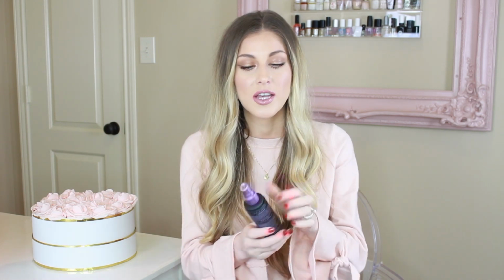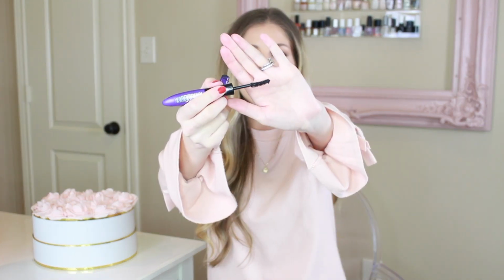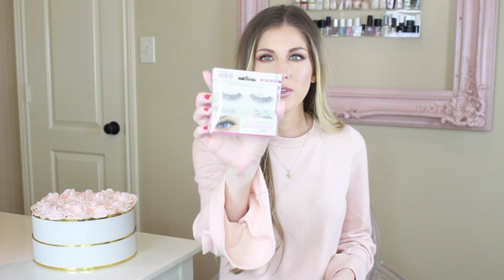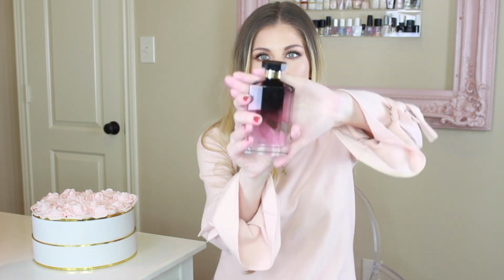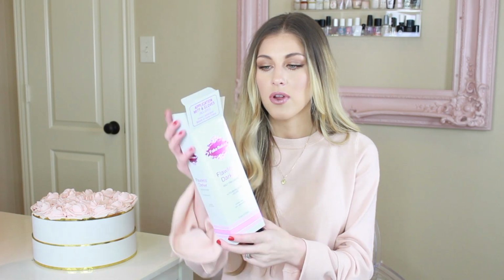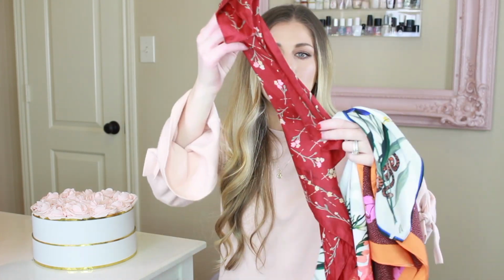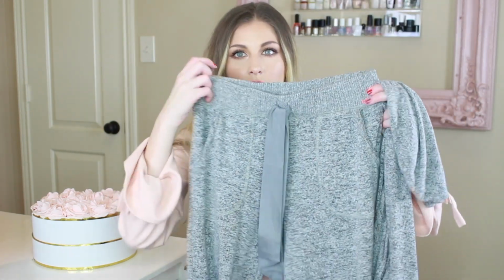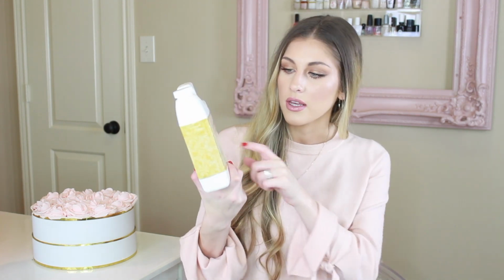CURRENT FAVORITES | ALL TIME FAVORITES | BEAUTY, CLOTHING, LIFESTYLE | BRITTANI GROTE 2018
I hope you all enjoyed this video of all of my current/all time favorites! Let me know what you are going to try & some of YOUR favorite things that I need to try 💕

PRODUCTS MENTIONED:

MAKEUP:
Beauty Blender
Benefit Porefessional
Maybelline Matte & Poreless (I use Warm Nude)
Urban Decay All nighter setting spray
Milani Baked Bronzer
Bobbi Brown Pale Pink
L'oreal Voluminous X Fiber
Kiss Lashes
Malin & Goetz Mojito Lip Balm
Stella Perfume
Electric Razor (similar)
Venus Waterless Razor
Spray Tan

CLOTHING
Marc Fisher Espadrilles Sneakers
Sunglasses (similar)
Sunglass chain
UO Blue/White/Black/Floral Scarf
UO Maroon/Orange/Floral Scarf
Smaller Scarf (Similar)
Sweat Suit Top
Sweat Suit Pants

LIFESTYLE
Volcano Candle
Tyler Glam Wash- DIVA
Joanna Gaines Plate Bowls
Joanna Gaines Large Bowls
Double wall coffee mugs

FREE 30 Day trial to Amazon Prime aka my favorite thing EVER

I wanna be friends...

This does not cost you ANYTHING extra if you use the link, they just give me a small portion of the sale amount. I would love for you to help me out by using the provided link, however, if you are not comfortable please do not. I am thankful that you watch either way 💖